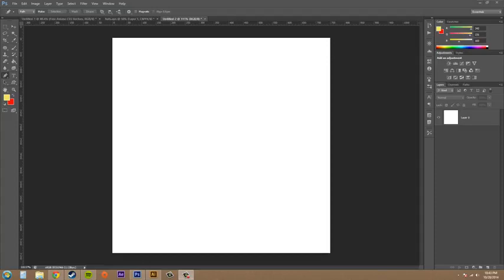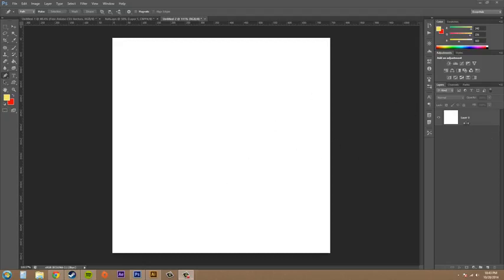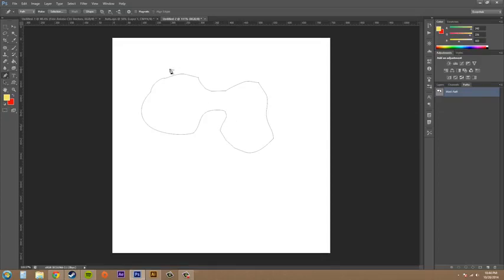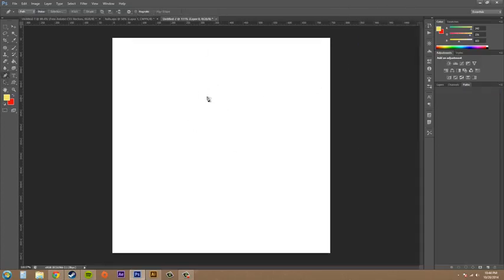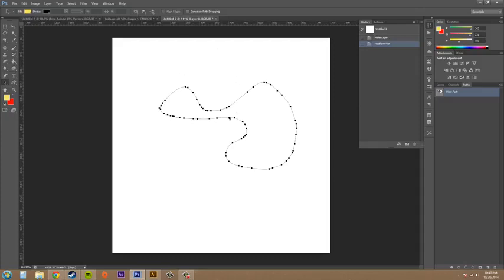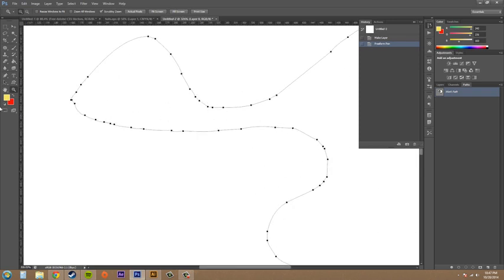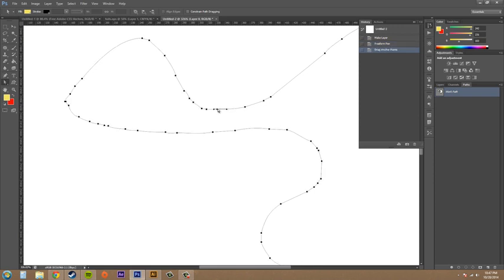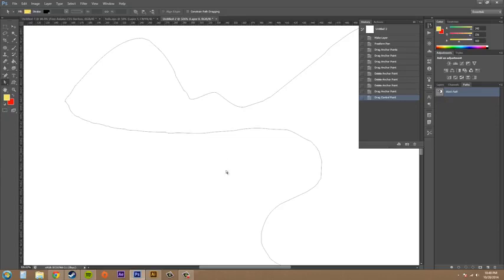Photoshop CS6 Tutorial 156 - Freeform Pen Tool | Computer Podda